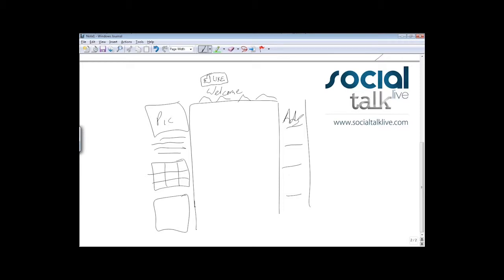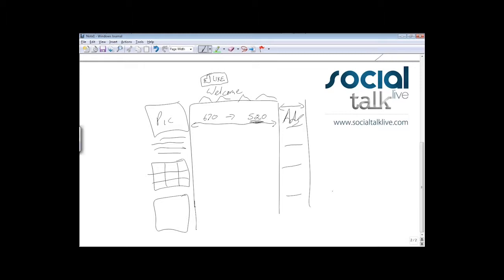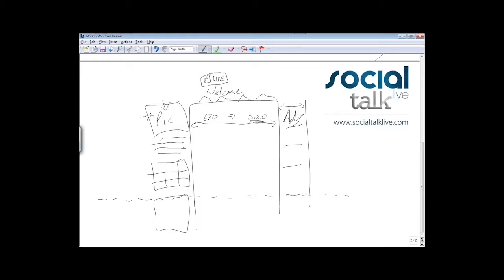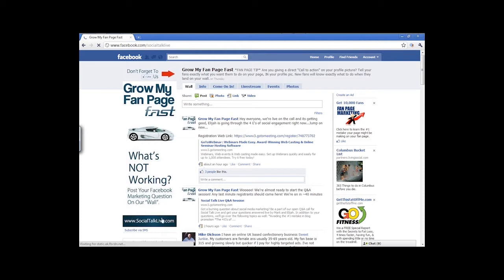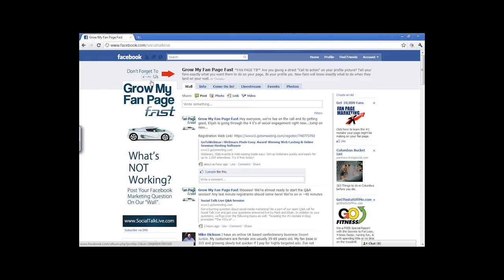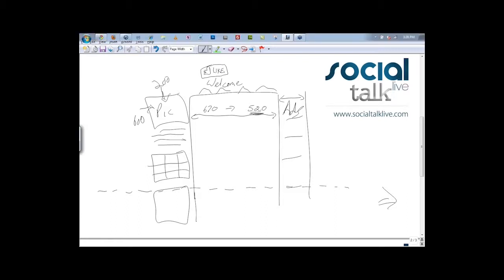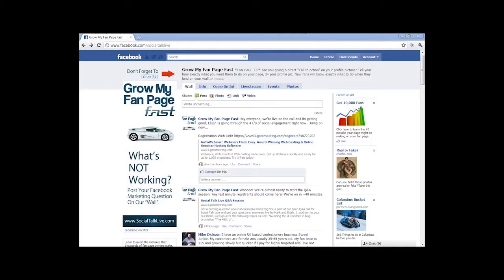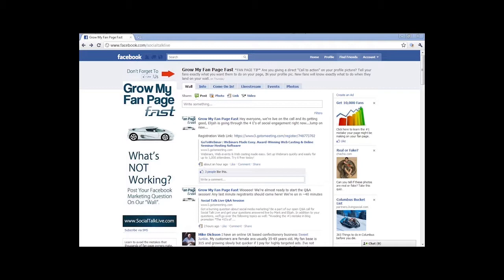The Top 3 Facebook Fan Page Welcome Tab Mistakes: A Social Talk Live How To Video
In this video Elijah R. Young & Mark A. Hill II from Social Talk Live answer the 3 top Facebook fan page mistakes, how you can avoid them and what you can do if you are currently doing them.

If you have questions about social strategy or how to grow your facebook fan page just stop or post your facebook question on our facebook wall

Mark A. Hill II & Elijah R. Young
Social Talk Live